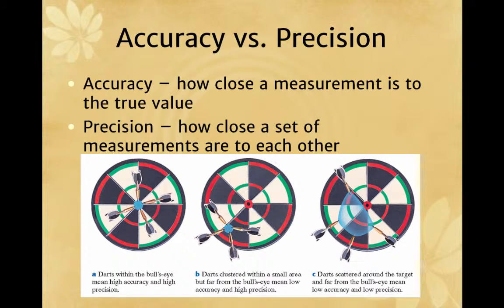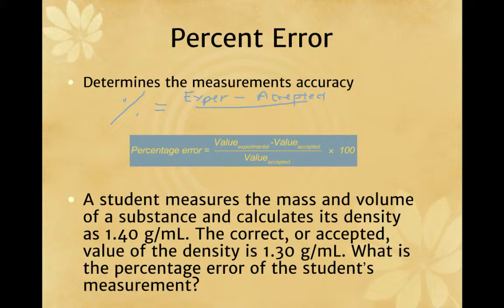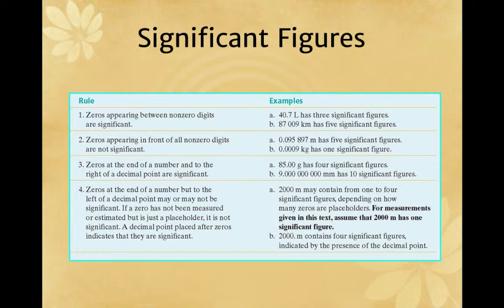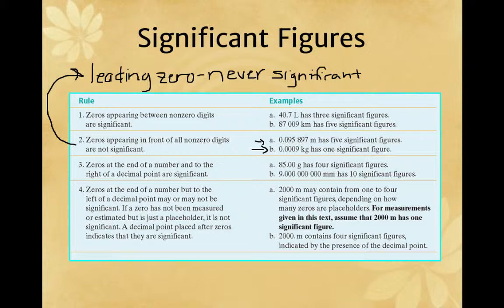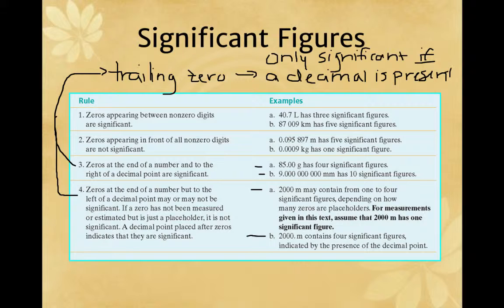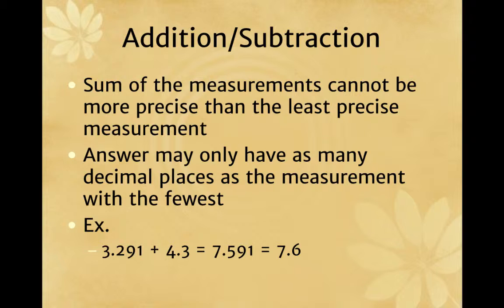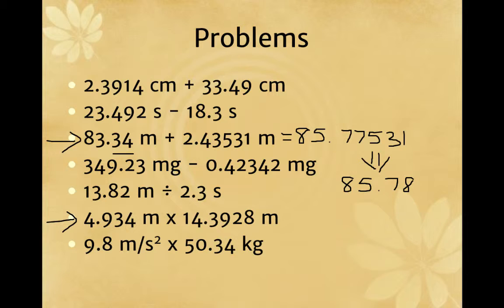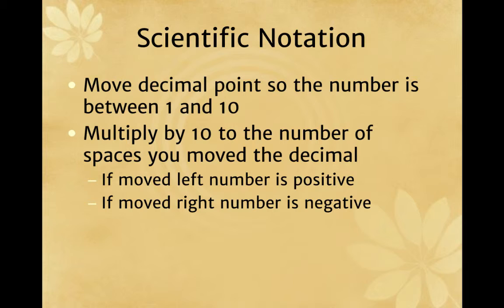Chemistry 2.2 Lecture